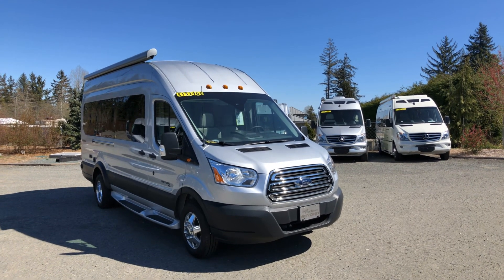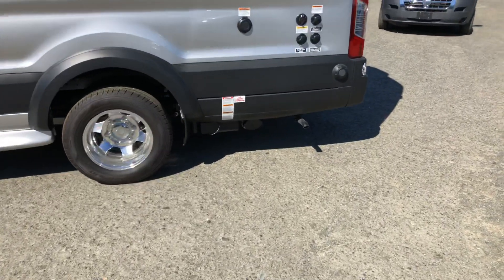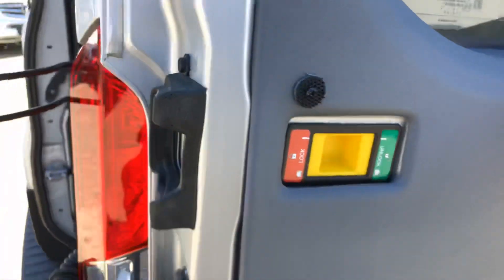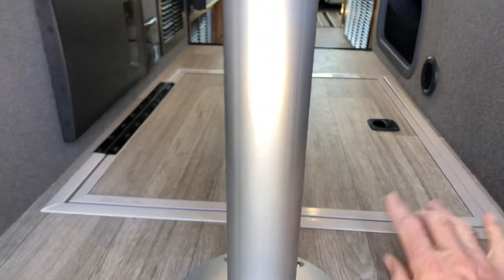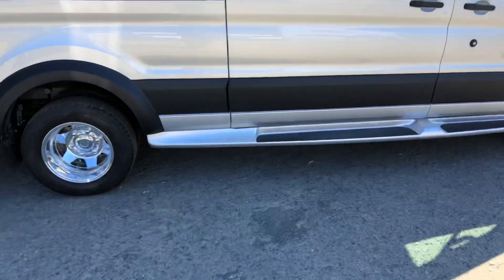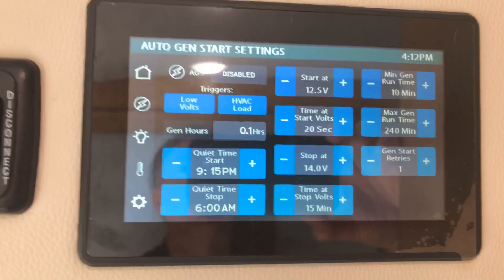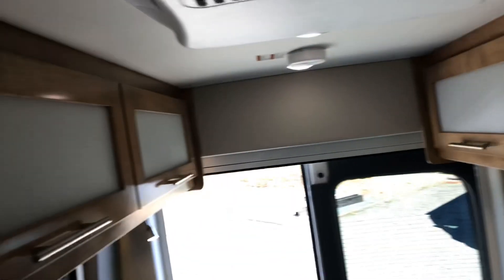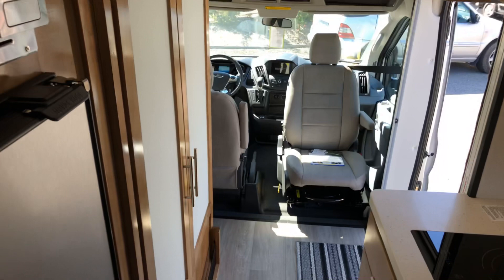20 Coachmen Beyond 22D #1918